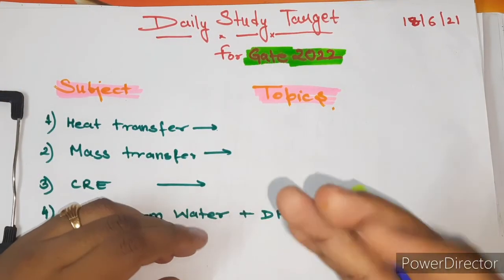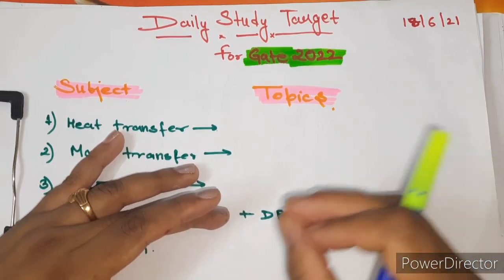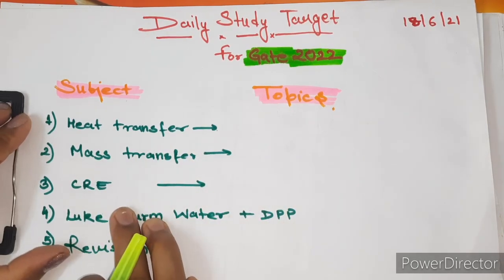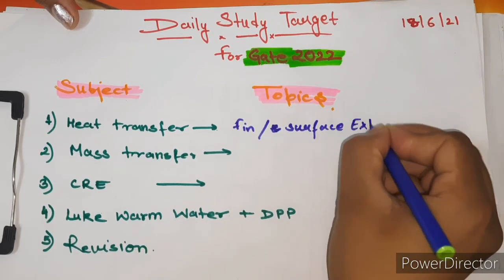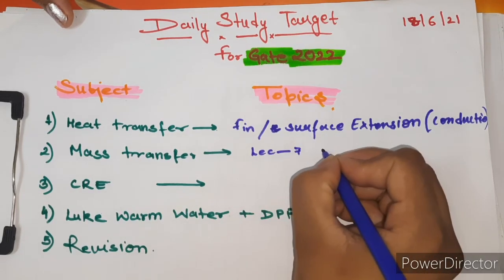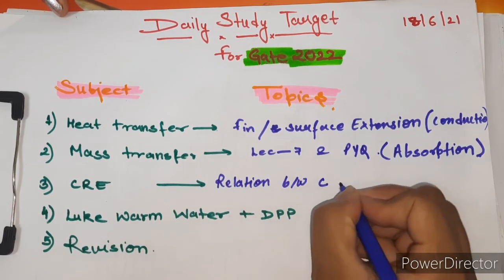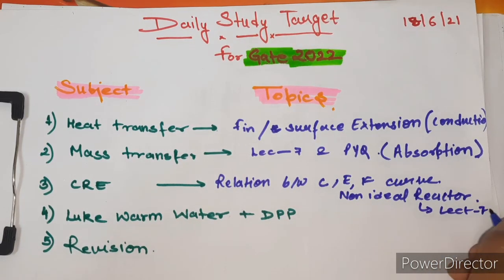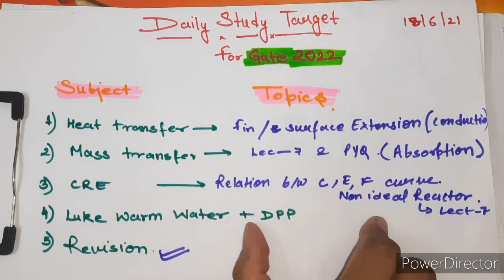Day - 5| My Daily Study Target for GATE 2022|18-06-21|Chemical Engineering|Self Study